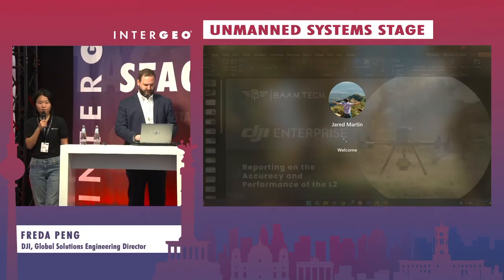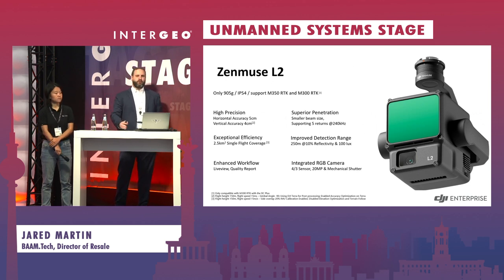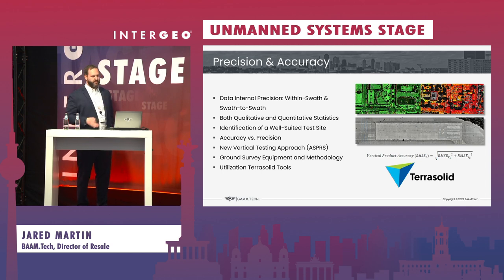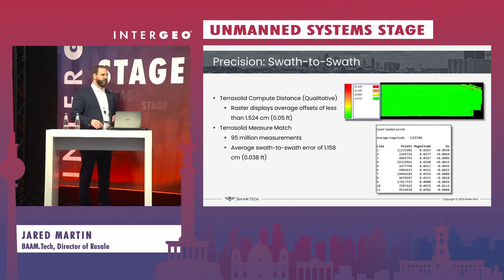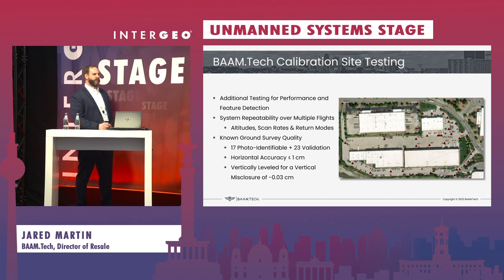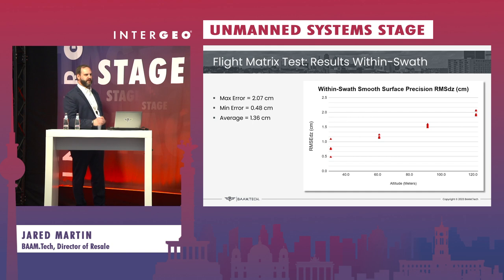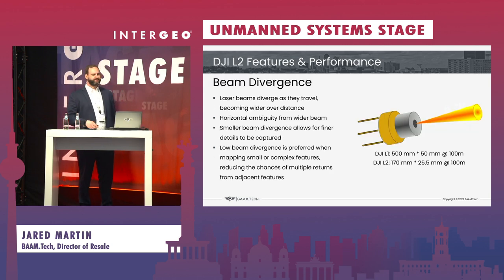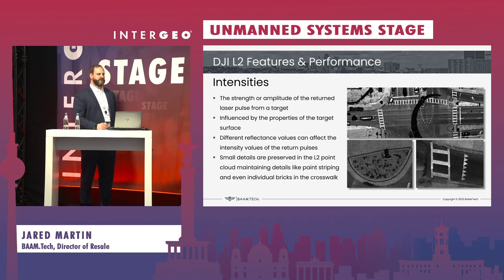PENG & MARTIN: COMPLETE WORKFLOW SOLUTIONS: EMPOWERING THE GEOSPATIAL INDUSTRY WITH DJI ENTERPRISE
FREDA PENG
DJI, Global Solutions Engineering Director

JARED MARTIN
BAAM.Tech, Director of Resale

Discover the power of a seamless workflow as DJI Enterprise presents its comprehensive hardware and software solutions at Intergeo. From industry-leading drones like the M350 RTK and Mavic 3 Enterprise to advanced software platforms DJI Terra, witness how DJI's integrated ecosystem streamlines data acquisition, processing, and analysis, unlocking limitless possibilities for the geospatial industry.